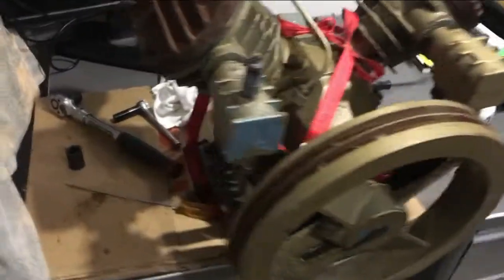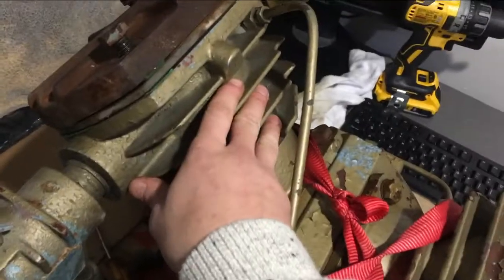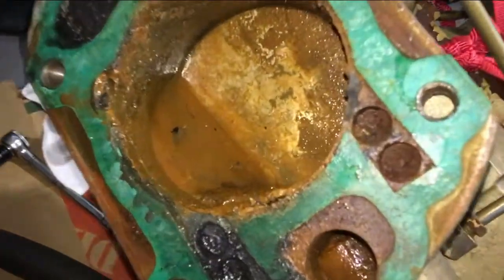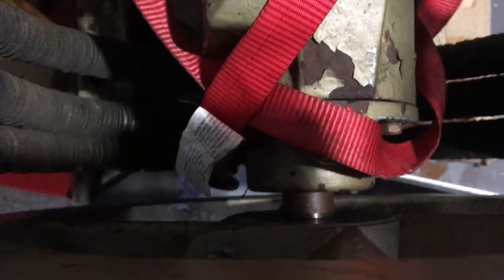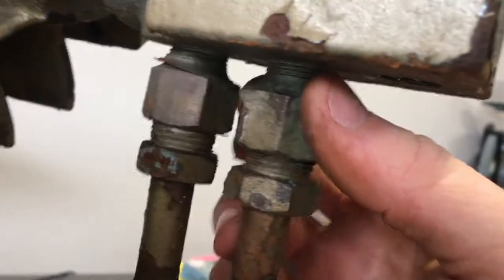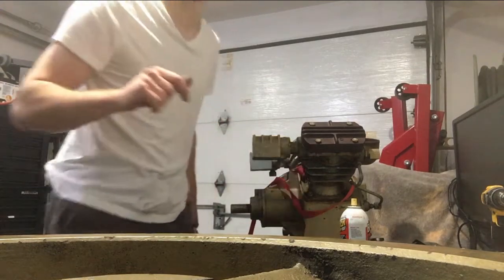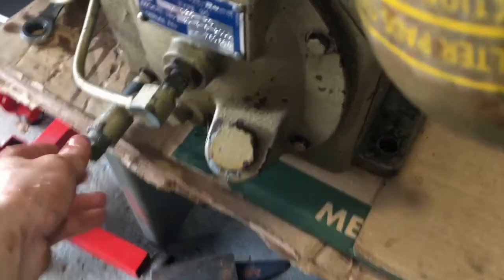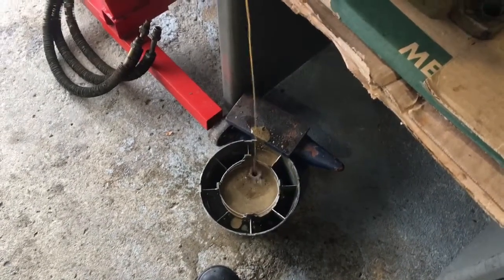Ingersoll Rand T30 Pump Rebuild (Part 1)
Disassembly of the pump